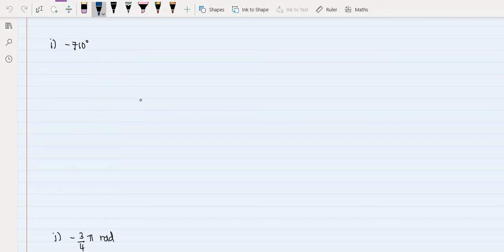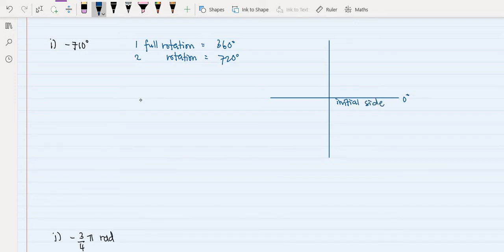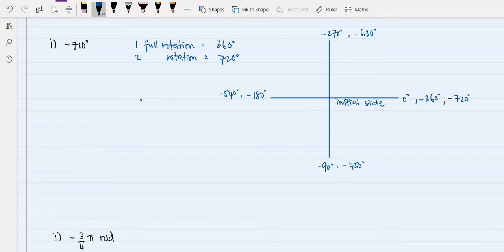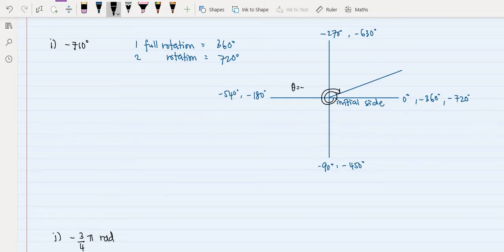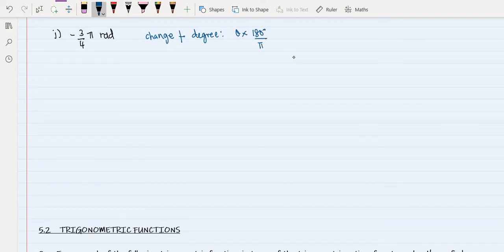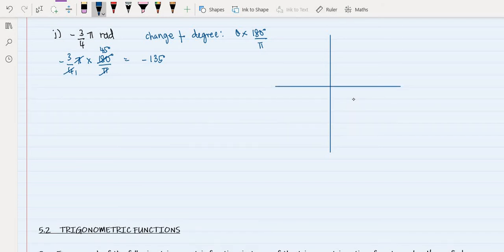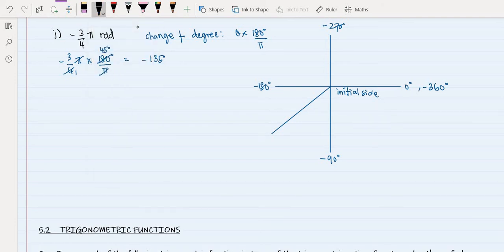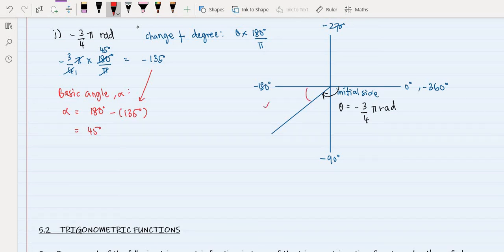DM015 | Topical 5 Trigonometry | Question 1 [Part 2]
How to solve when given negative angles